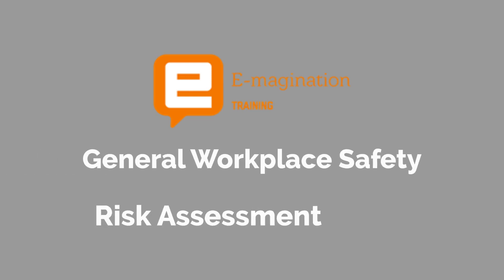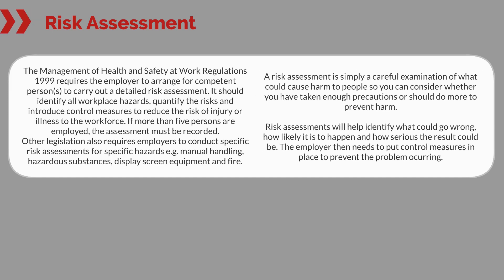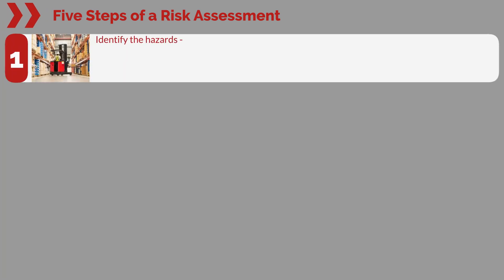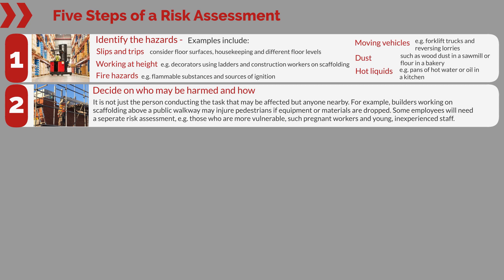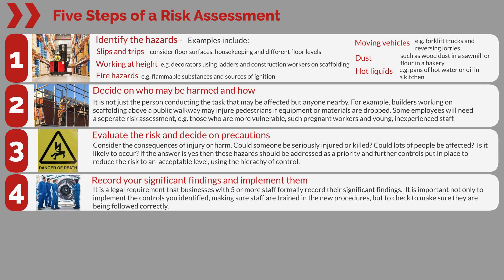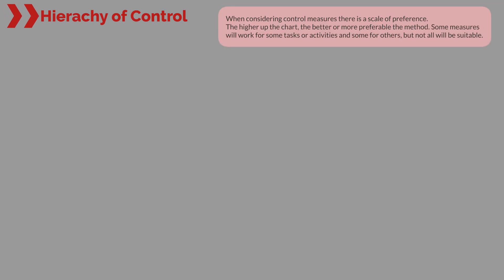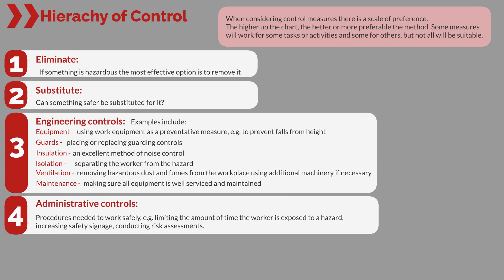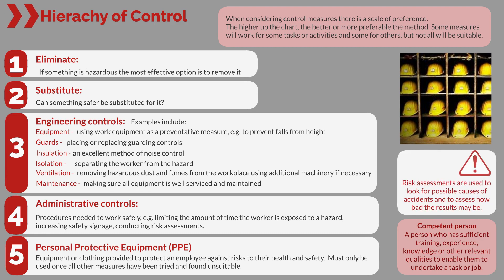Risk Assessment - HSE in the Workplace Level 2